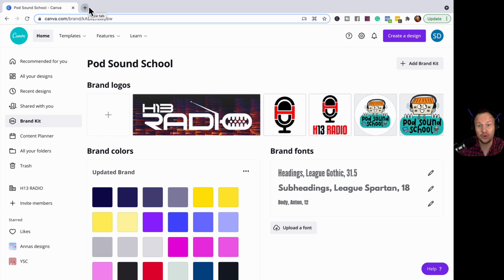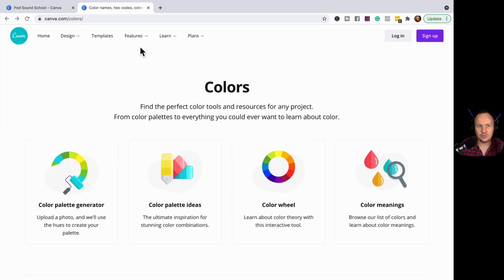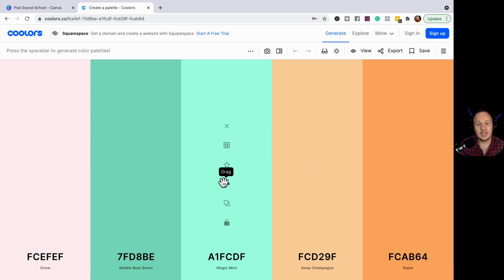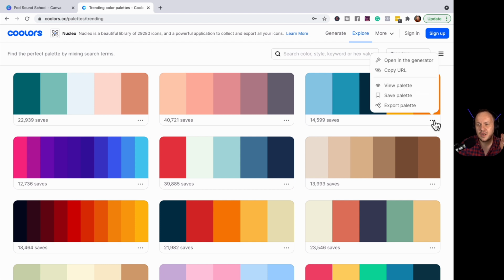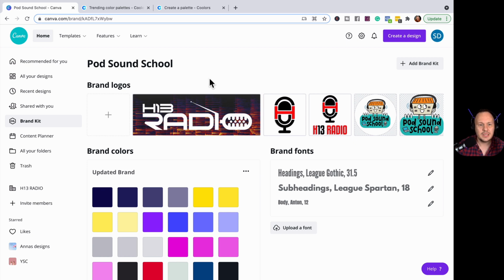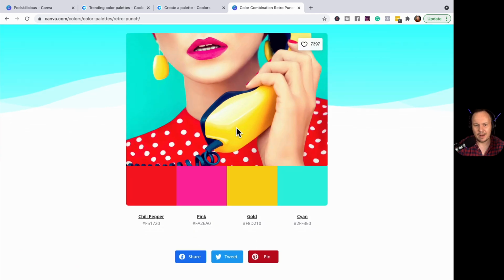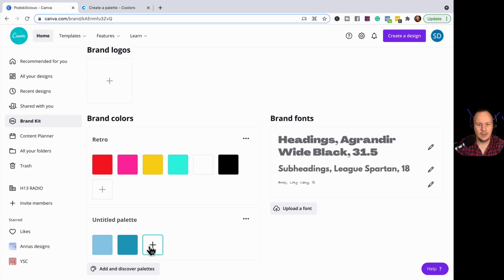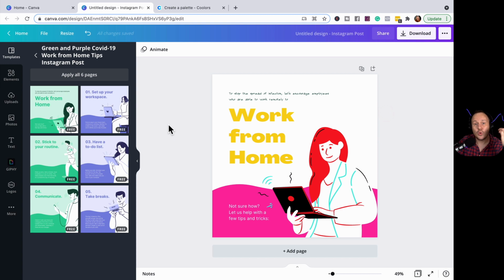🎨 Easy COLOR Palette Generator // Build a Custom Brand Kit // Canva Pro // Coolors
👨🏽🎨Build your own brand kit quickly using the two best color palette generators, Canva Colors, and Coolors.  Check out how easy it is to make quick designs for your podcast, YouTube Channel, and social media accounts while staying on brand and saving time.

TIMESTAMPS:
0:00 Intro
1:52 Canva Colors
5:05 Coolors
10:20 Create a Brand Kit